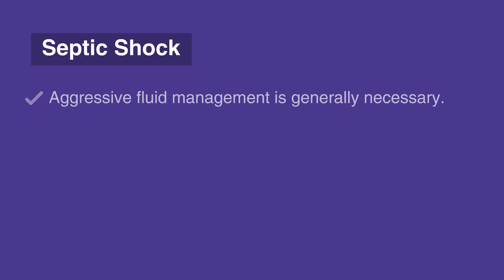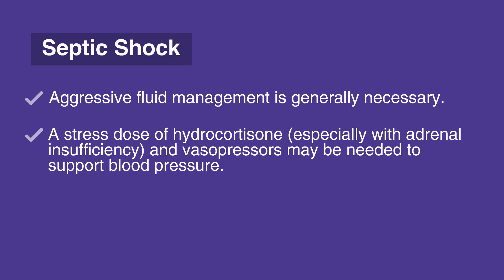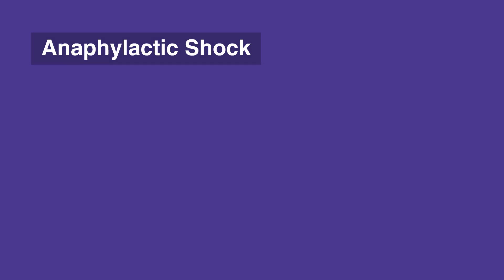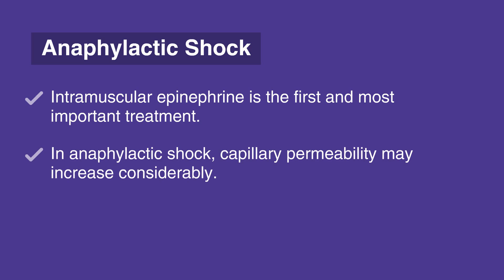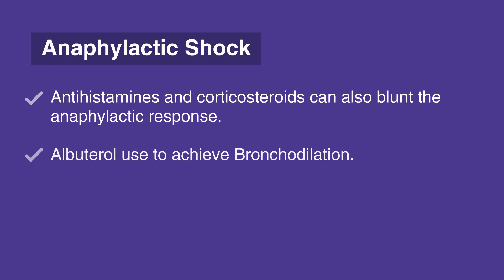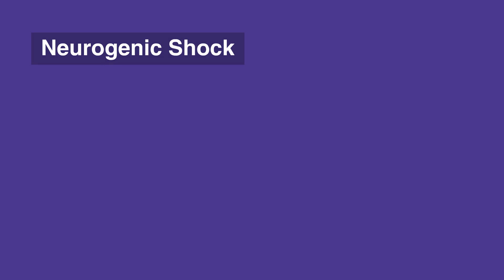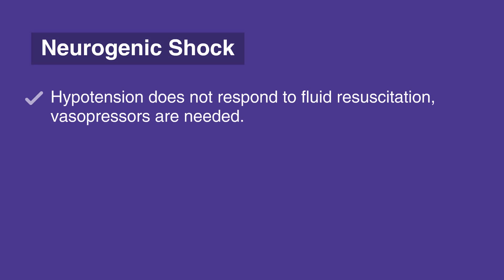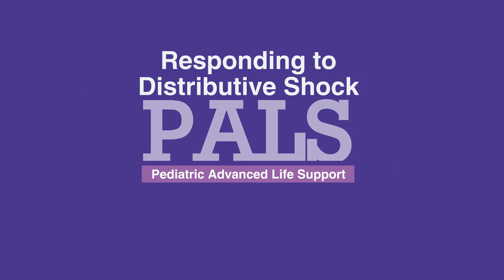9f2. Responding to Distributive Shock, Pediatric Advanced Life Support (PALS) (2020) - OLD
This lesson discusses responding to distributive shock. The three types of distributive shock discussed are septic, anaphylactic and neurogenic. The approaches are different, according to the type of distributive shock, and those differences are highlighted within the lesson. There is also information given about the administration of medicines and broader evaluation.

"The initial management of distributive shock is to increase intravascular volume. The intent is to provide enough volume to overcome the inappropriate redistribution of existing volume. To do so, administer 20 mL/kg of fluid as a bolus over 5 to 10 minutes and repeat as
needed. Beyond initial management, therapy is tailored to the cause of the distributive shock.
In septic shock, aggressive fluid management is generally necessary. Broad-spectrum intravenous antibiotics are a key intervention and should be administered as soon as possible. In addition, a stress dose of hydrocortisone (especially with adrenal insufficiency) and vasopressors may be needed to support blood pressure.

After fluid resuscitation, vasopressors are given if needed and according to the type of septic shock. Normotensive individuals are usually given dopamine; warm shock is treated
with norepinephrine; and cold shock is treated with epinephrine.

Transfusing packed red blood cells to bring hemoglobin above 10 g/dL treats decreased oxygen carrying capacity. As blood cultures return, focus antibiotic therapy to the particular microbe and its resistance patterns.

For anaphylactic shock, intramuscular epinephrine is the first and most important treatment.
In severe cases, a second dose of epinephrine may be needed or intravenous administration may be required. Crystalloid fluid can be administered judiciously.

Remember that in anaphylactic shock, capillary permeability may increase considerably. Thus, while it is important to support blood pressure overall, there is significant likelihood that third spacing and pulmonary edema will occur.

Antihistamines and corticosteroids can also blunt the anaphylactic response. If breathing challenges arise, consider albuterol use to achieve bronchodilation.

In very severe cases of anaphylactic shock, a continuous epinephrine infusion in the Neonatal Intensive Care Unit, or NICU, or Pediatric Intensive Care Unit, or PICU, may be required.

Neurogenic shock is clinically challenging because often there is limited ability to correct the insult. Injury to the autonomic pathways in the spinal cord results in decreased systemic vascular resistance and hypotension. An inappropriately low pulse or bradycardia is a clinical sign of neurogenic shock. Therefore, treatment is focused on fluids first.

Administer 20 mL/kg bolus over 5 to 10 minutes; then reassess the individual for a response. If hypotension does not respond to fluid resuscitation, vasopressors are needed. This resuscitation should be done in conjunction with a broader neurological evaluation and treatment plan."